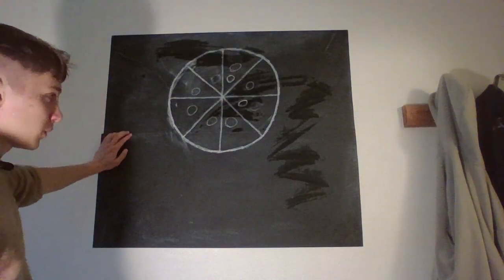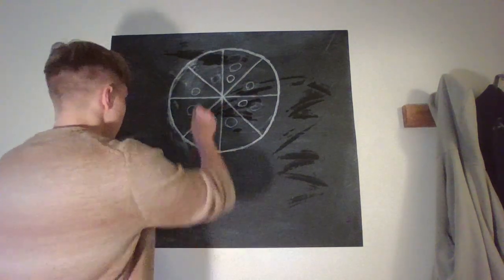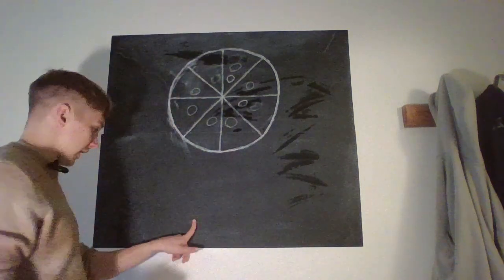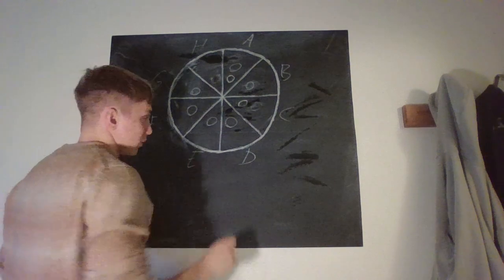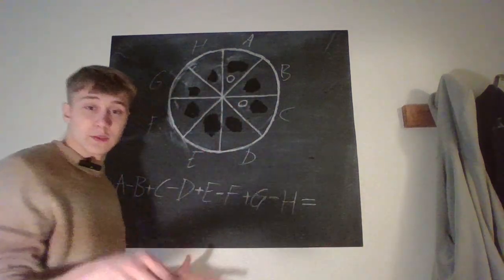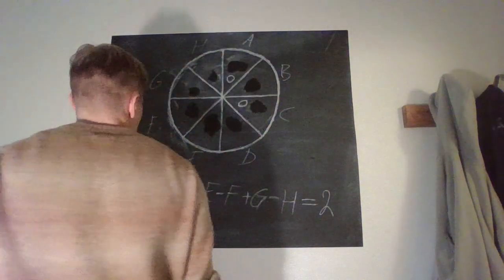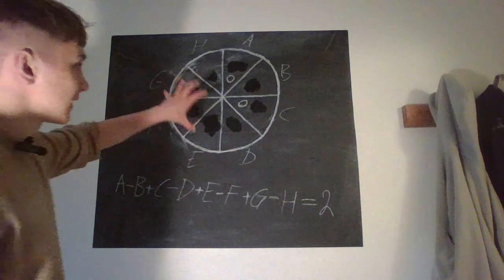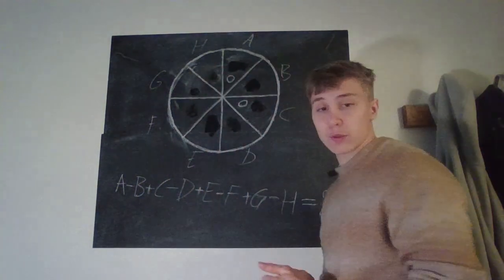Pepperoni on pizza math!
There is a sliced pizza with 1 pepperoni on slice 1 and 3. If you are allowed to add a pepperoni to adjacent slides, can there ever be the same amount of pepperonis on every slice?